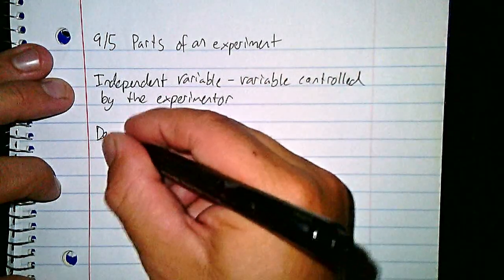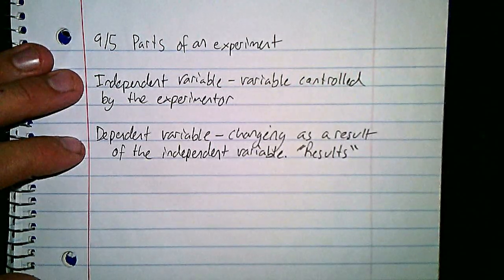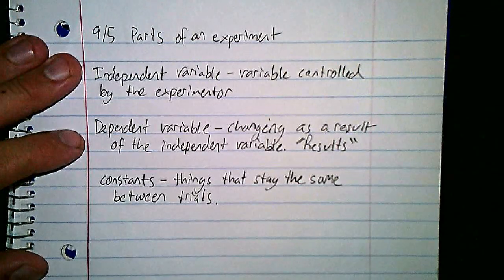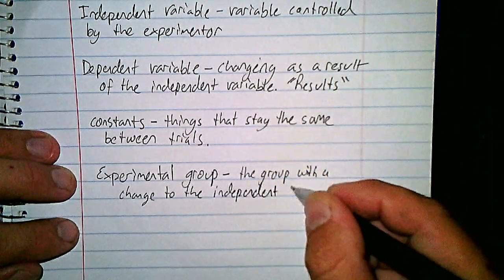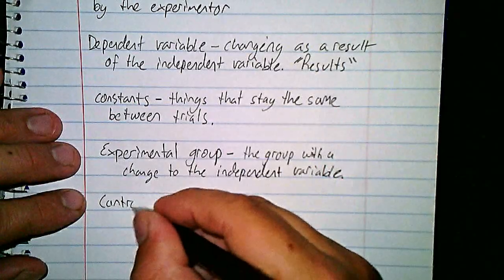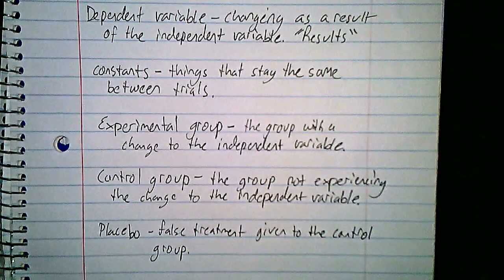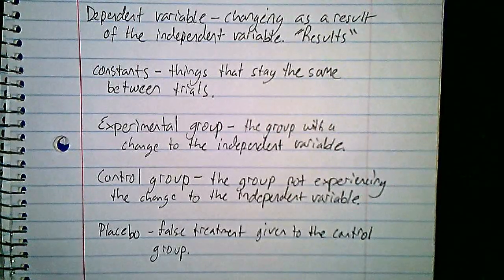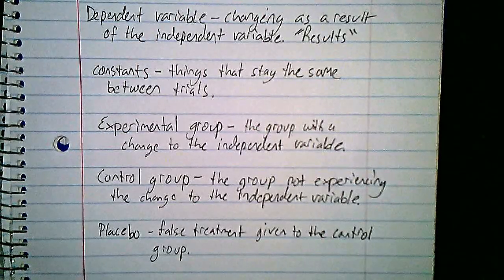Parts of an experiment